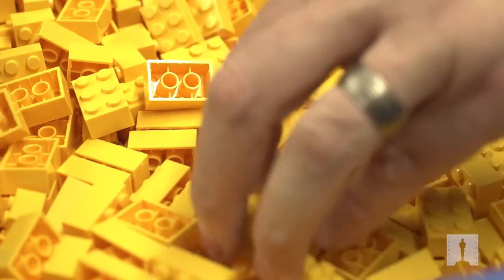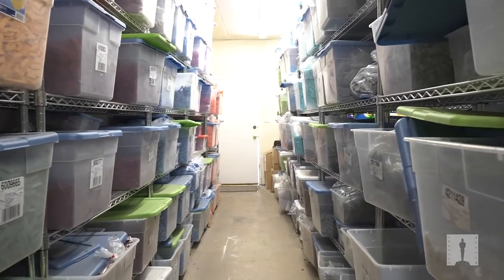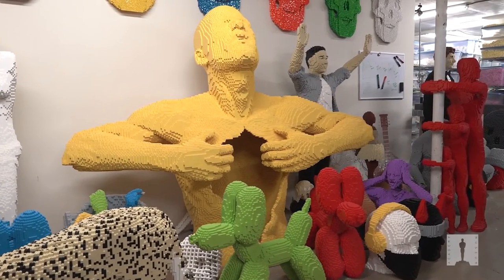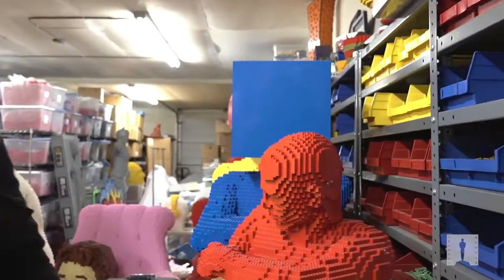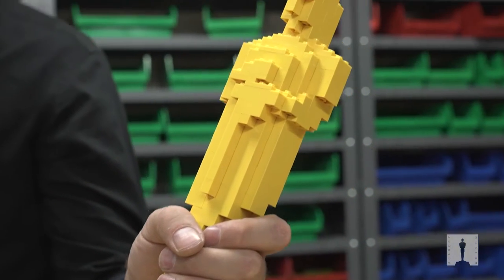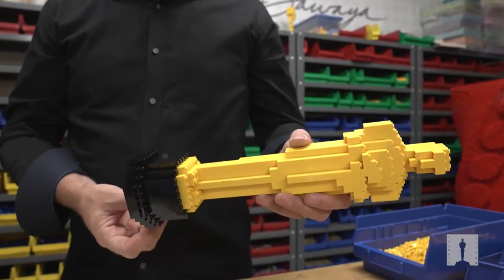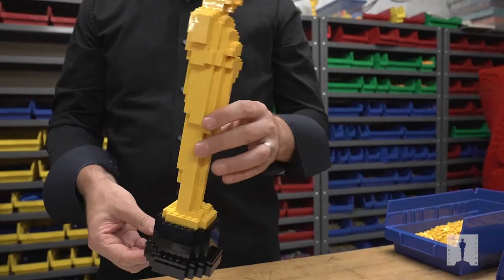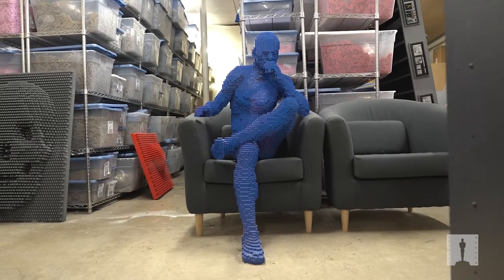Nathan Sawaya | Academy Museum Store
Nathan Sawaya is an award-winning artist who creates contemporary art out of LEGO® bricks. His global touring exhibitions, The Art of the Brick, feature large-scale sculptures made only of the toy building blocks. His work is obsessively and painstakingly crafted and is both beautiful and playful. In 2015, Sawaya was commissioned to recreate the iconic Academy Award® statuettes out of LEGO bricks for a performance of “Everything is Awesome” from The LEGO Movie, nominated for Best Song. During the production, the statuettes were handed out to the star-studded audience members, and instantly became highly sought-after collectibles. This is the first time these official brick-built statuettes have been made available to the general public.

The Academy Museum of Motion Pictures is the largest institution in the United States devoted to the arts, sciences, and artists of moviemaking. Global in outlook and grounded in the unparalleled collections and expertise of the Academy of Motion Picture Arts and Sciences, the Academy Museum offers exceptional exhibitions and programs that illuminate the world of cinema.